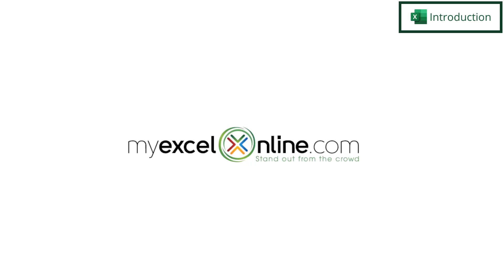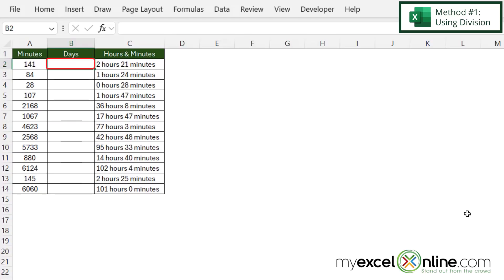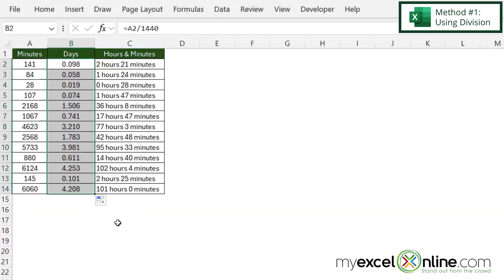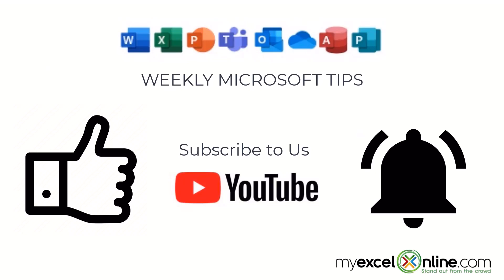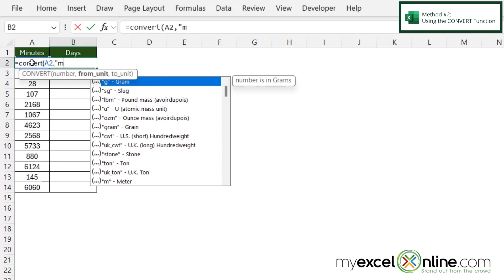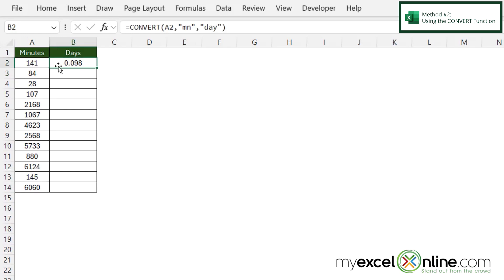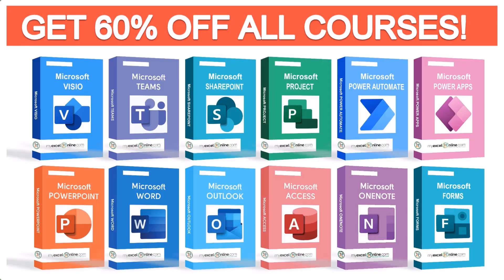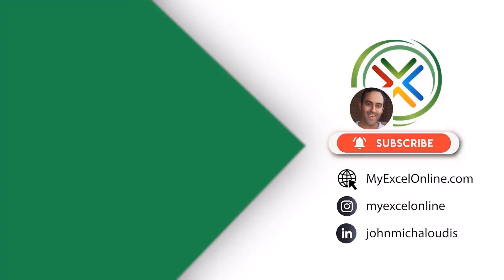Convert Minutes to Days - Free Excel Calculator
In this tutorial, we will show you how to convert minutes to days in Microsoft Excel. First, we will show you the division method to convert minutes to days and then we will show you how to use the CONVERT function. This is a great video for anyone needing to convert minutes to days in Microsoft Excel.

Convert Minutes to Days - Free Excel Calculator Time Stamps⌚

00:00 - Introduction to Convert Minutes to Days - Free Excel Calculator
00:27 - Method #1: Using Division to Convert Minutes to Days in Excel
01:40 - Method #2: Using the CONVERT Function to Convert Minutes to Days in Excel
02:52 - Conclusion for Convert Minutes to Days - Free Excel Calculator

Cheers,

JOHN MICHALOUDIS
Chief Inspirational Officer & Microsoft MVP